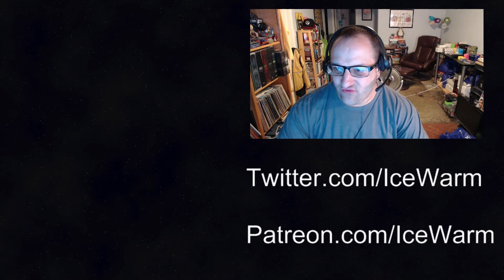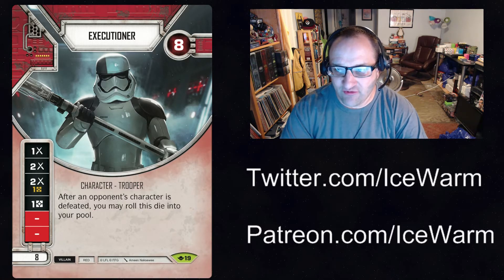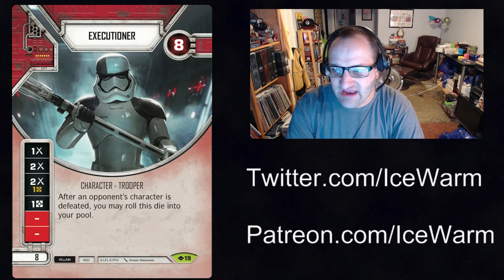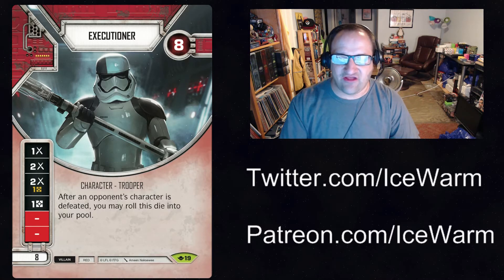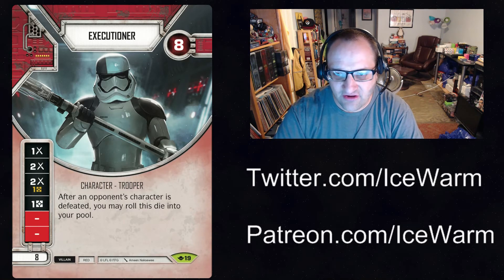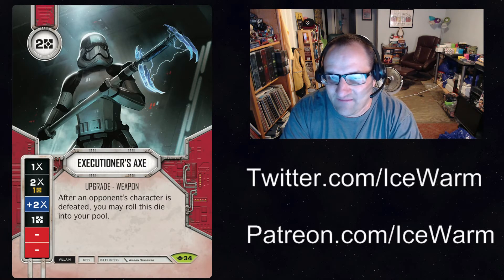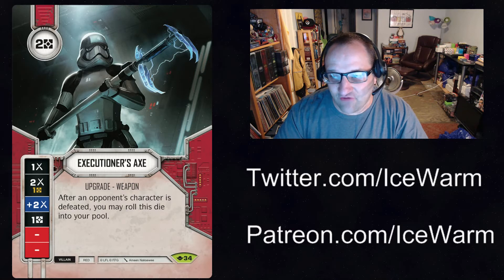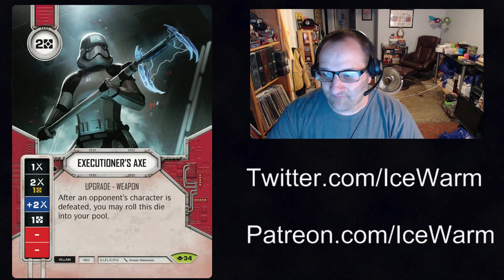Star Wars Destiny - More Way of The Force Spoilers, Executioner And Exectioner's Axe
Today the Three Man Meta revealed a couple more cards from Way of The Force. I discuss the cards and give me thoughts on them. You can check out the Three Man Meta